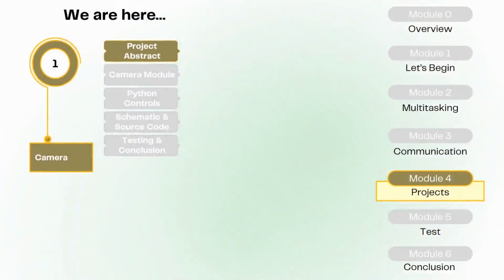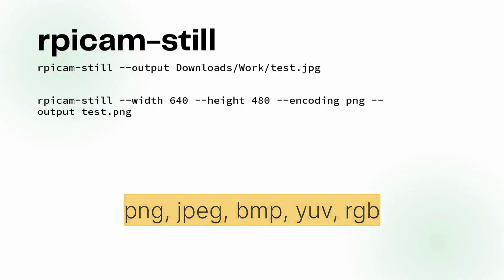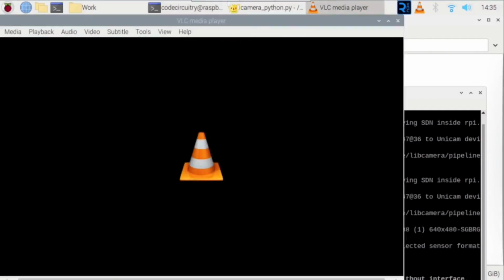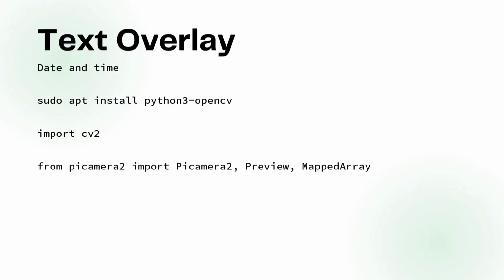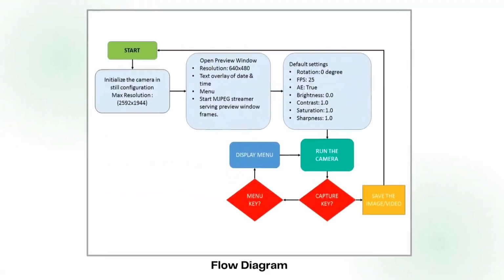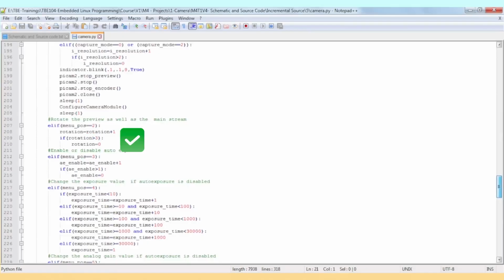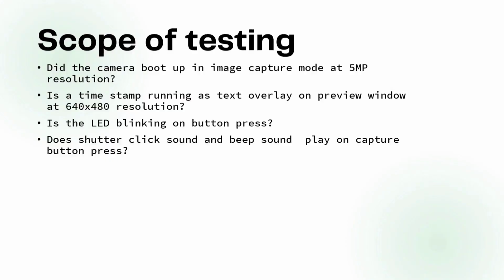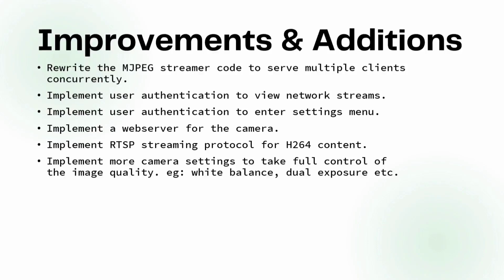Raspberry Pi Camera Project: Learn Embedded Linux Programming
In this hands-on project, you'll learn how to build your own camera using a Raspberry Pi and dive into the world of Embedded Linux programming. Whether you're a beginner or looking to expand your skills in embedded systems, this tutorial walks you through each step — from setting up your Raspberry Pi to capturing and processing images.
🔧 What You’ll Learn:
Basics of Raspberry Pi setup
Installing and configuring Embedded Linux
Connecting and programming the camera module
Capturing and saving images through code
📦 Perfect for tech enthusiasts, electronics hobbyists, and anyone interested in IoT or embedded systems!

👉 This video is just a sneak peek from our full course: “Learn Raspberry Pi And Embedded Linux Programming”